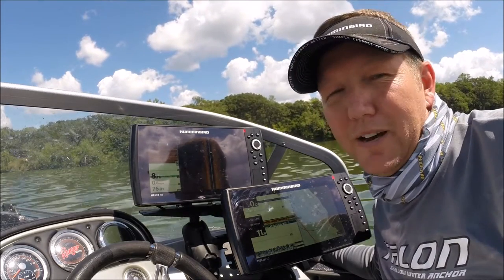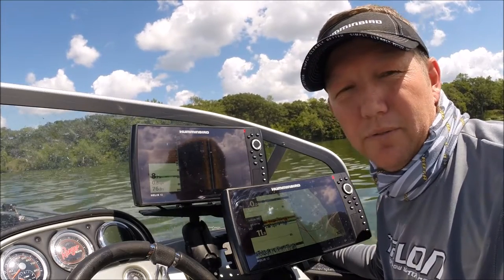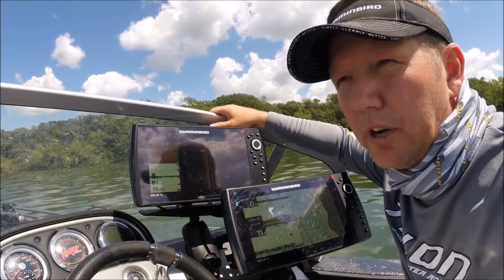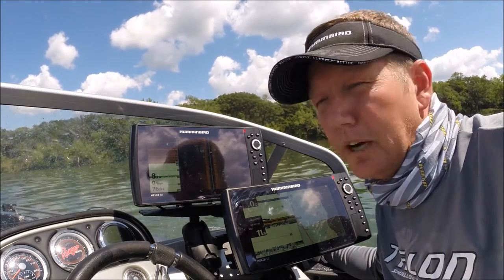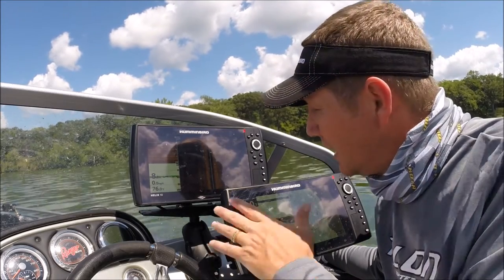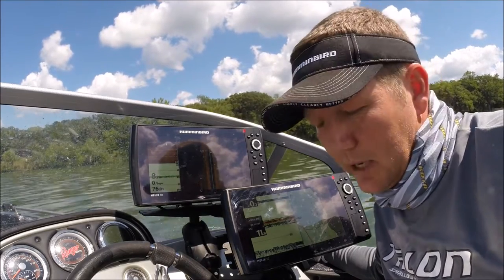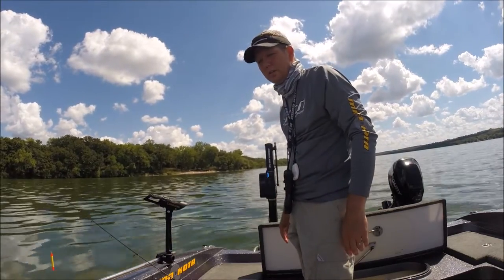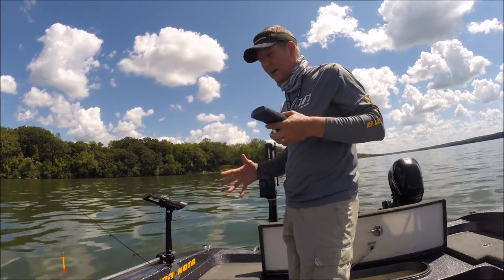Finding Dakota Panfish/Perch with the aid of Humminbird Helix, Minn-Kota Terrova and Talon!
Here are some quick tips to finding and using Humminbird Helix Units, Minn-Kota Terrova and Talon to aid in catching Dakota Panfish!